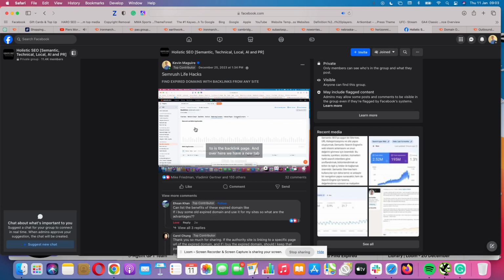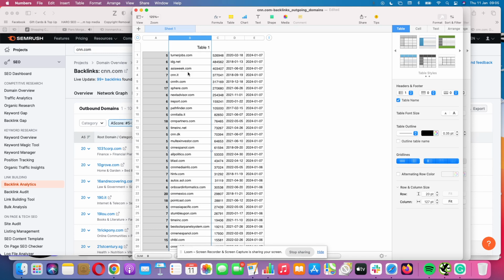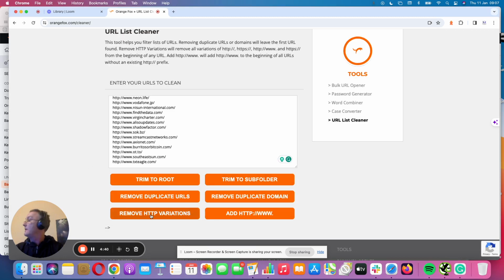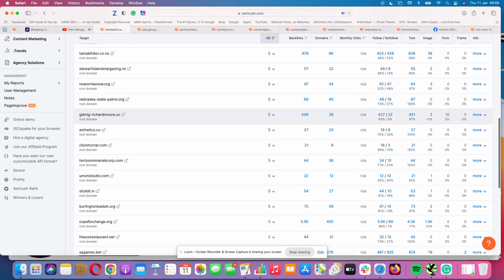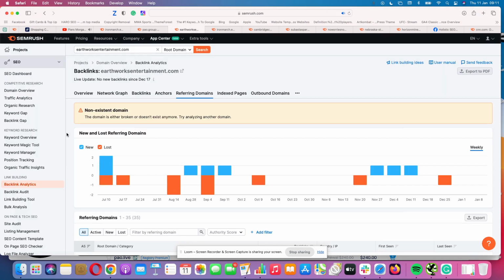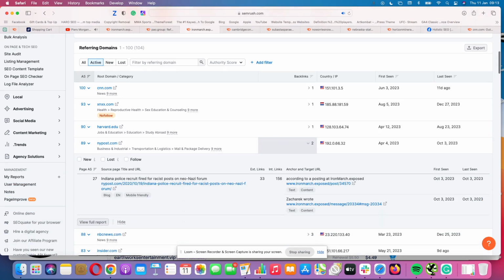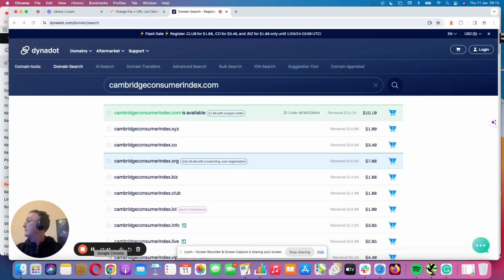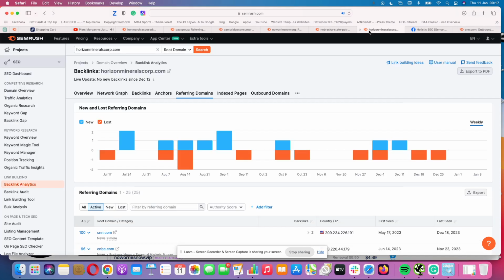How to Find Powerful Expired Domains Using Semrush